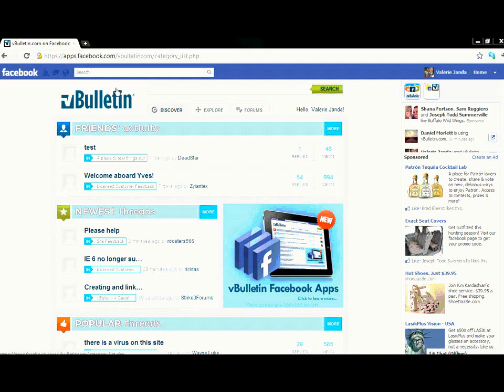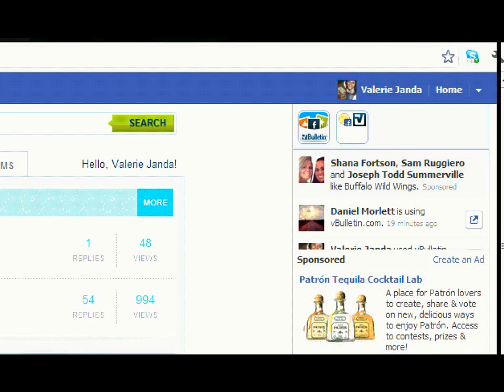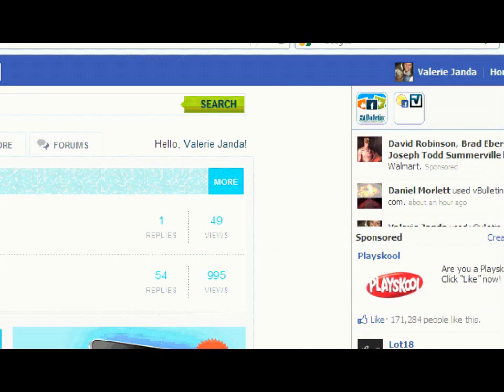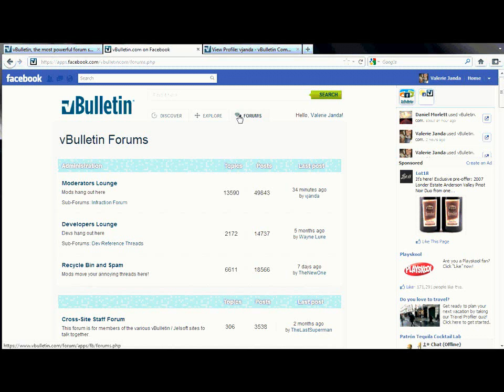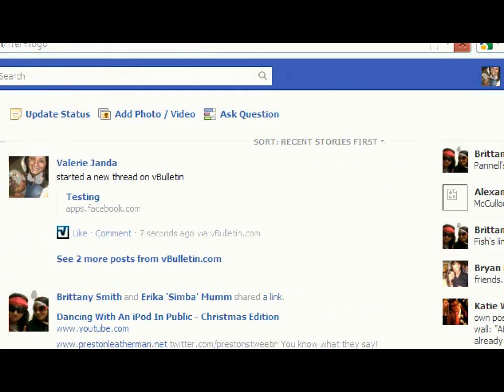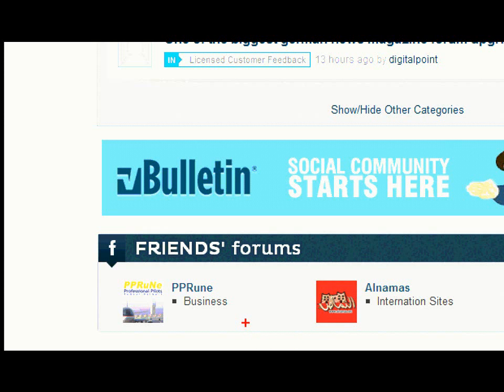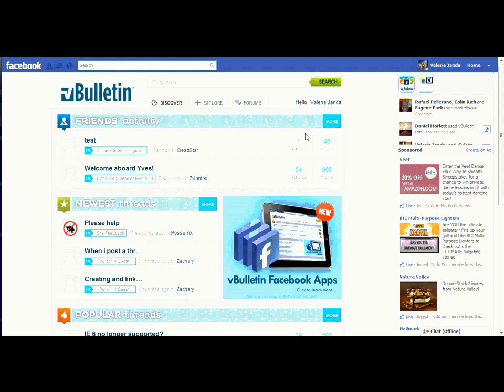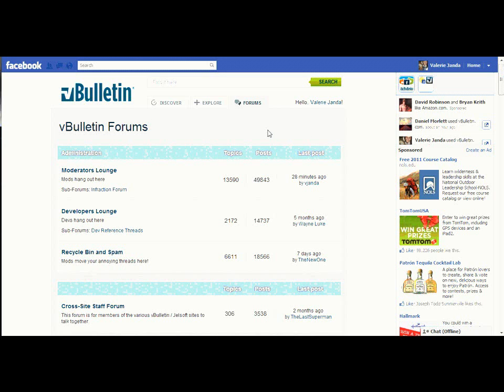vBulletin Facebook Application Walkthrough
Welcome. In this video, you will find an in depth overview of the vBulletin Facebook Application. Key features and sections have been highlighted to show forum users how this application can benefit their site. Feel free to check out the free vBulletin Facebook Application Demo